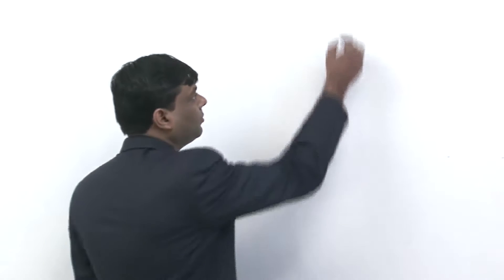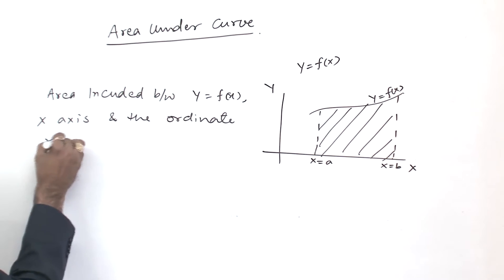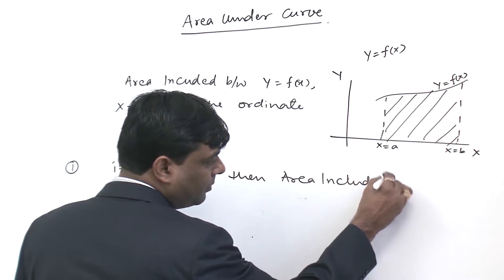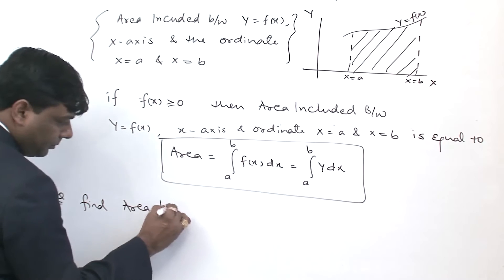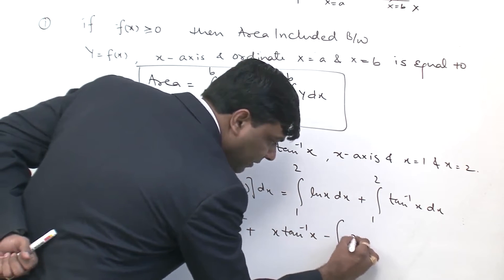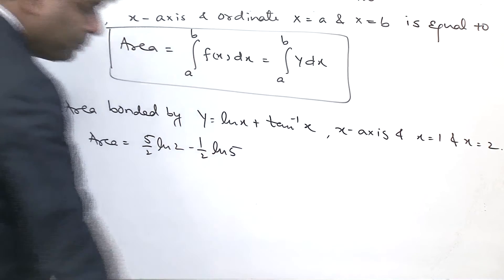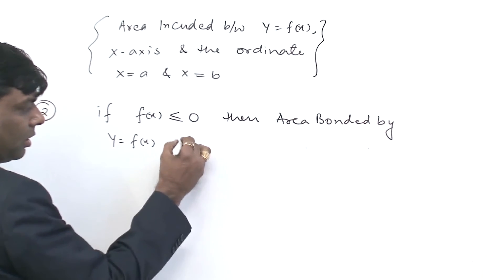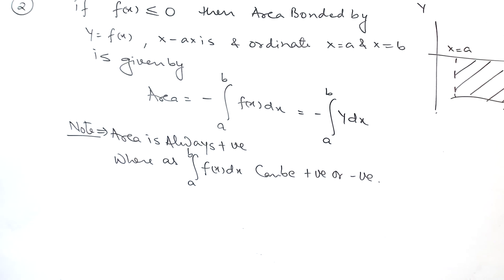Application of Integration for Area Under Curve - Mathematics - Crack IIT JEE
This video covers what is Area under curve and application of Integration for Area Under Curve. You will learn how to apply integration for Area under Curve. It is a sub-topic under the Mathematics section of IIT JEE Exam.

It is a part of our IIT JEE video lecture series by Rajiv Sir - Ex Head Faculty at premier institutes for IIT JEE preparation - Resonance and Narayana. Rajiv qualified with a B.E. from IIT Bombay and has over 10 years of IIT JEE coaching experience.